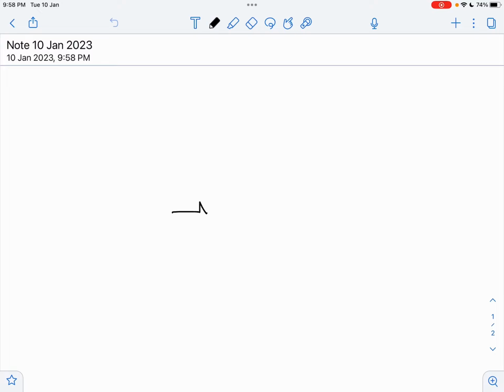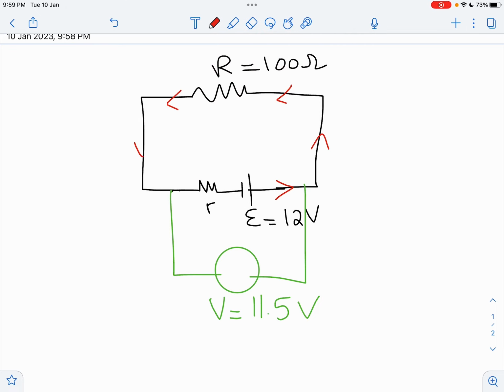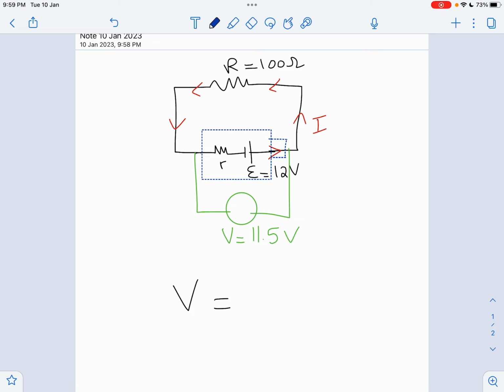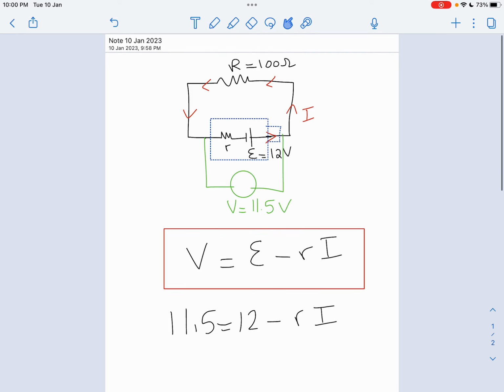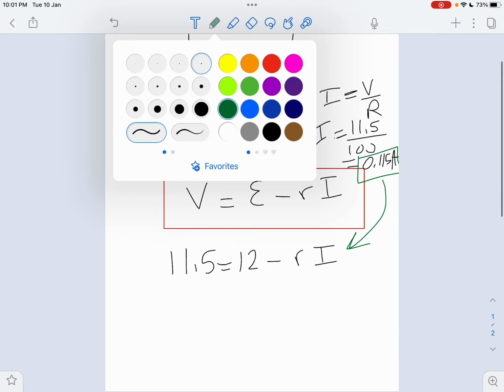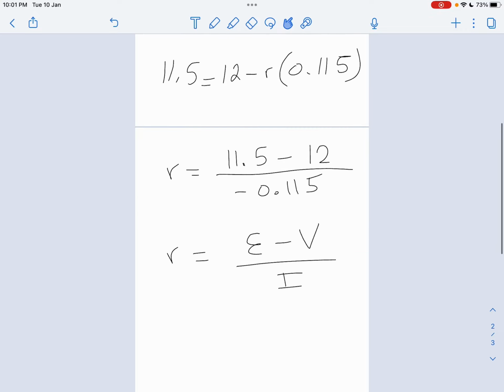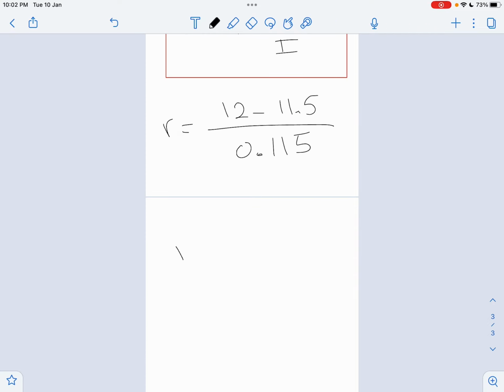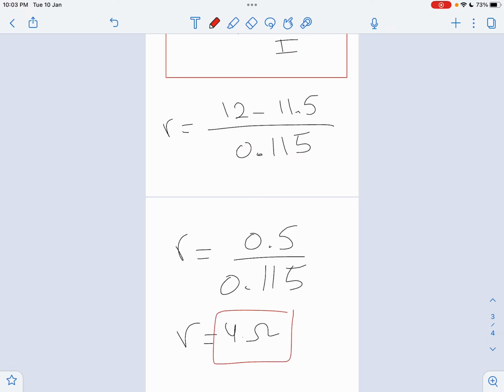Internal resistance of a battery